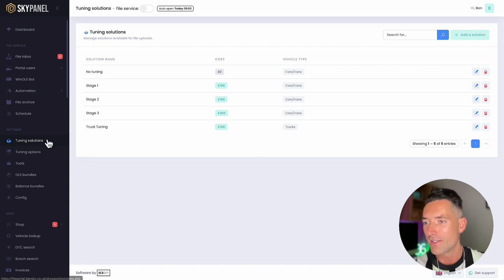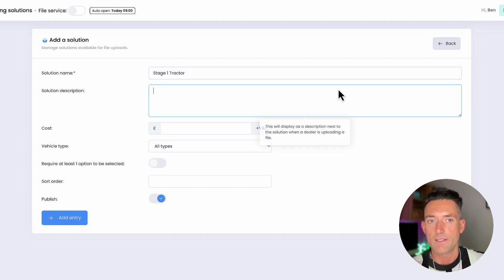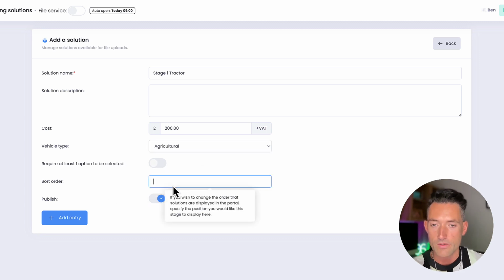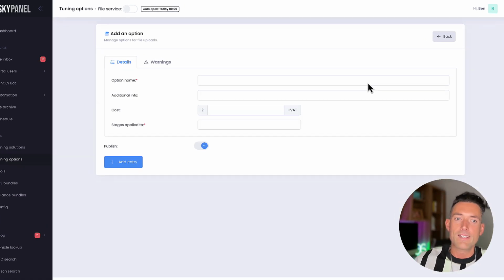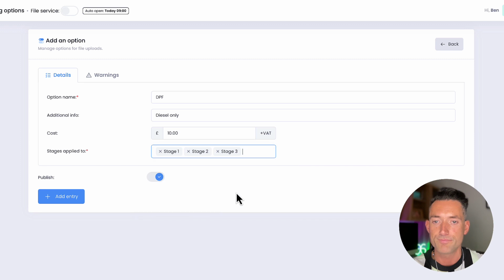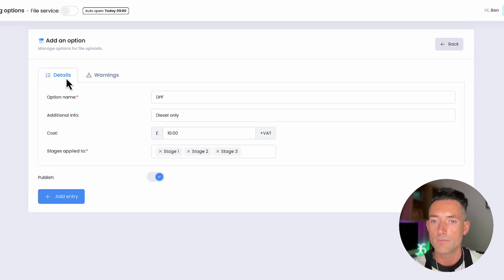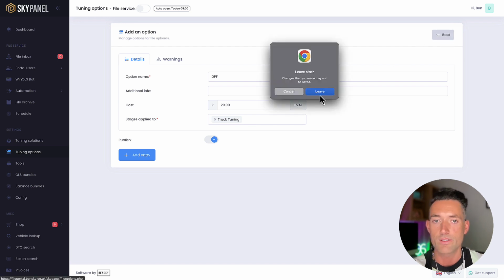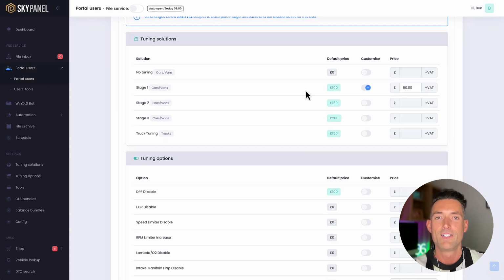Automatic Invoicing Portal for ECU File Service Providers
In this video I'll share how you can customize pricing in your file portal like a pro, taking your business to the next level!

In the Tuning Solutions section, you can easily create unique stages for different vehicle classes, allowing you to set prices tailored to each category. Whether it's cars, trucks, or agricultural vehicles, you have full control over how you charge your users.

Adding new solutions is a breeze! Simply provide names, descriptions, and costs. Want to guide your users in making the right choices? No problem! You can customize which options appear for specific stages, ensuring they select the perfect configuration for their needs.

Offer a seamless user experience by providing additional information and warnings for specific options. When users hover over an option, essential details will pop up, helping them make informed decisions effortlessly.

Need to apply different pricing strategies for DPFs on different stages or vehicle types? It's a piece of cake! You can easily fine-tune option prices for various scenarios, giving you unparalleled flexibility to price your solutions correctly.

Take control of your pricing strategy and make your file service more appealing and profitable than ever before. Watch the video to learn how you can use our software to elevate your business to new heights!